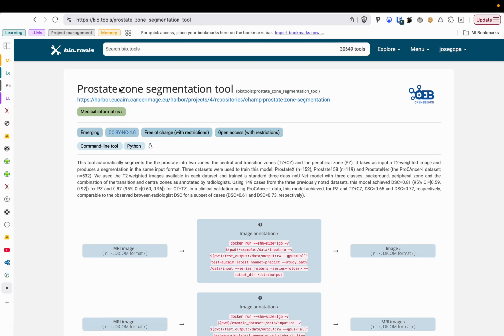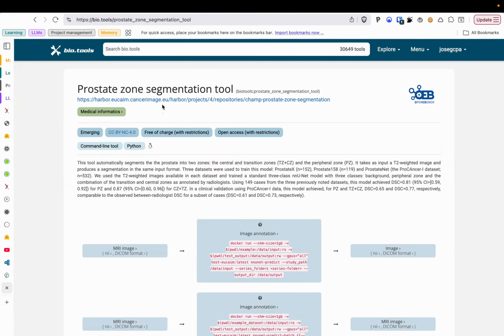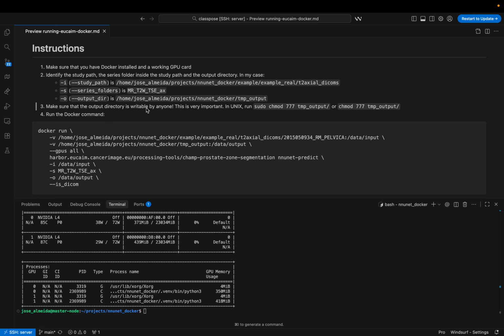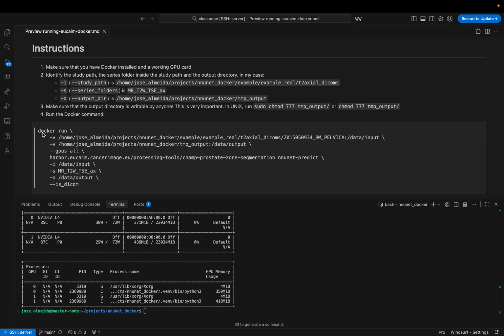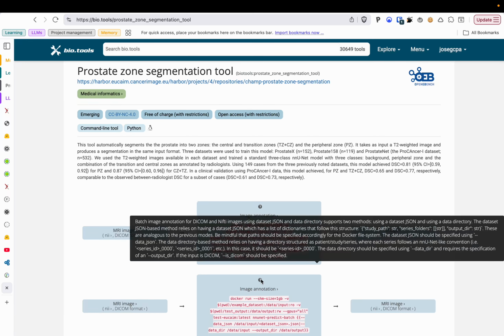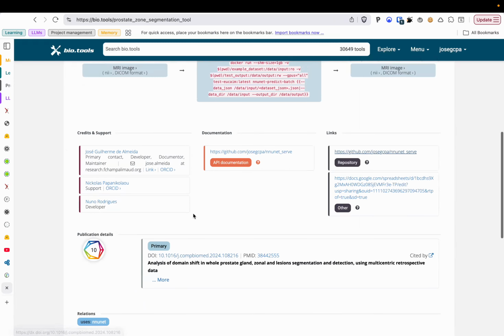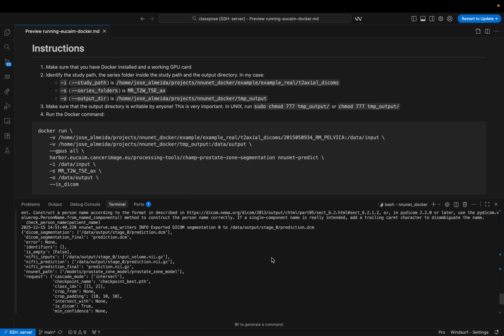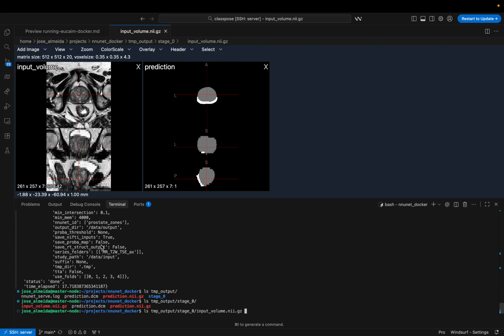Prostate zone segmentation tool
This preprocessing tool is provided by F. Champlimaud in the context of the EUCAIM initiative, targeted at data users. The tool automatically segments from T2-weighted images the prostate organ into two zones: the central and transition zones (TZ+CZ), and the peripheral zone (PZ). It takes as input a and produces a segmentation in the same input format.